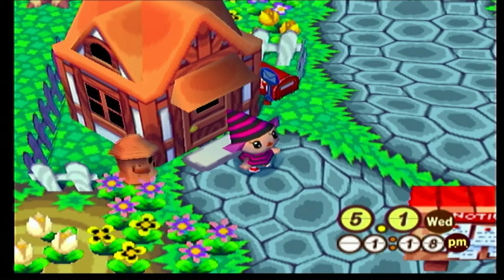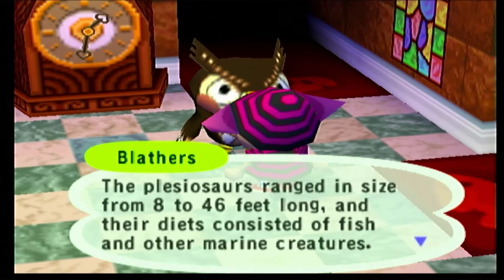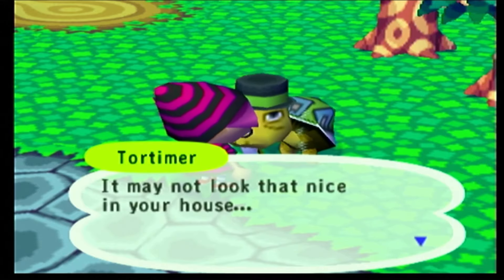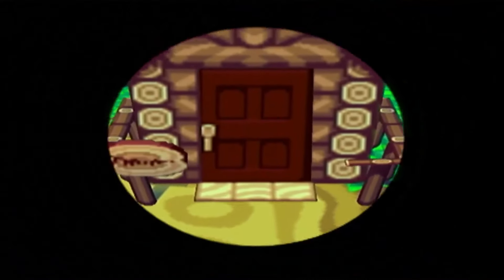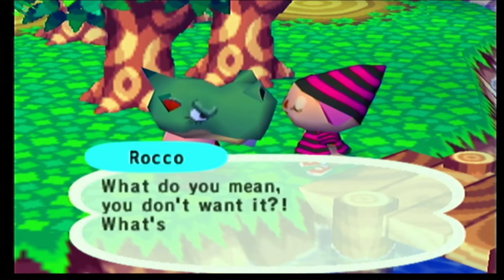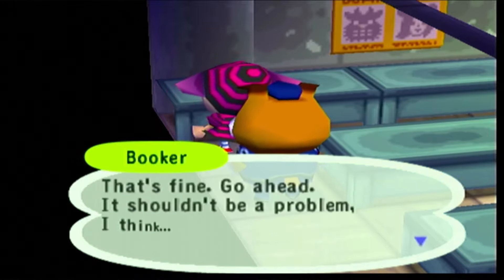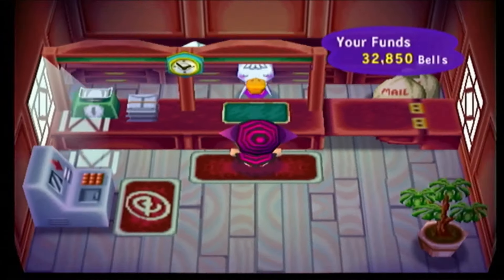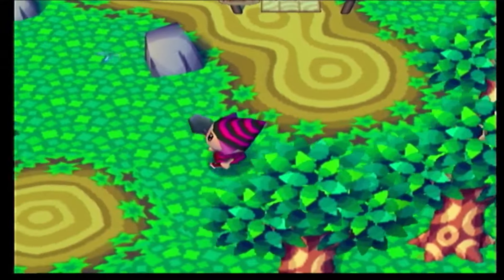Its Spring Cleaning Day on Animal Crossing Population Growing (GameCube)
Hi everyone today is my 16th episode on Iris my Animal Crossing on Nintendo GameCube! Today in Animal Crossing it is Spring Cleaning Day in  Animal Crossing! Animal Crossing Population Growing on Nintendo Gamecube.